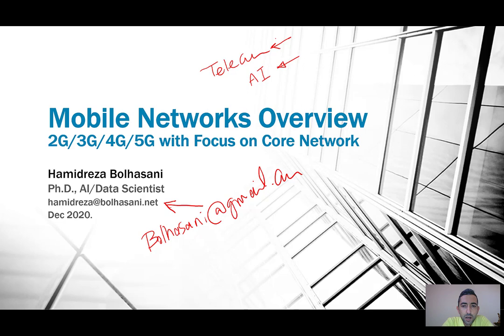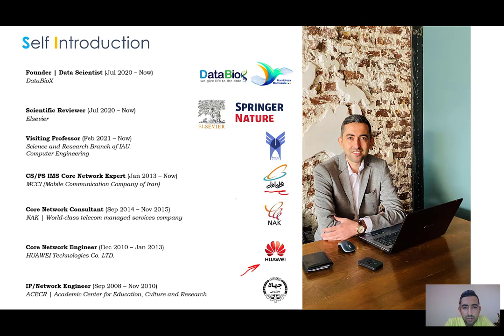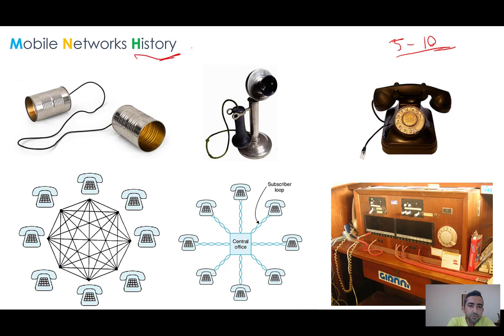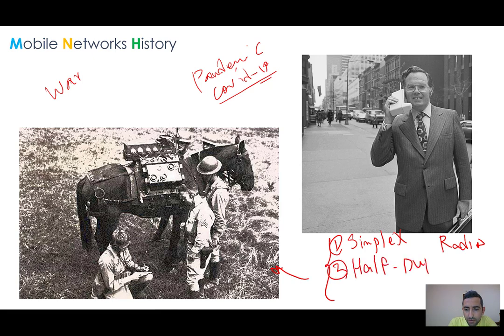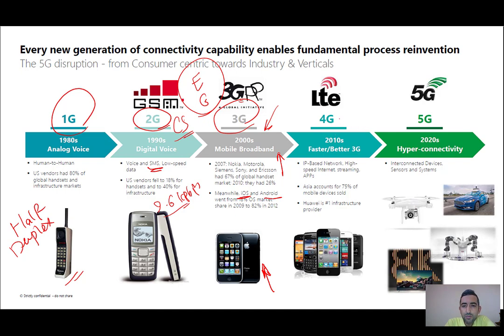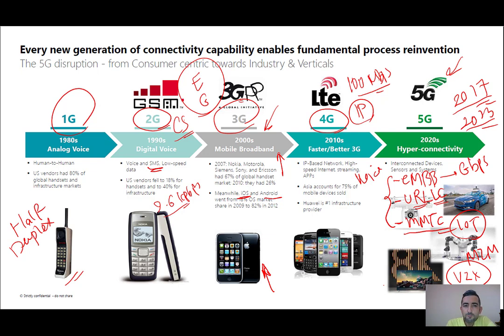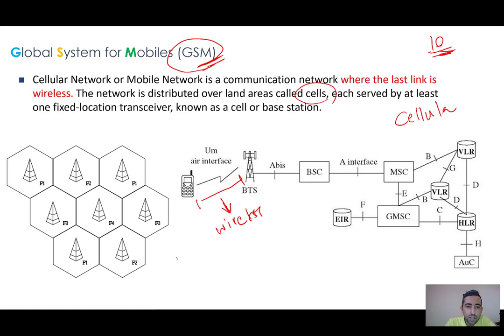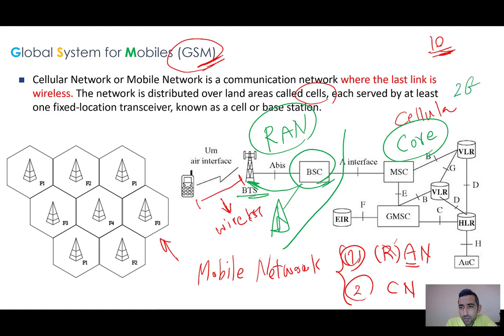01- Mobile Networks History / Overview GSM/2G/3G/4G-LTE/5G (Episode 01)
01- Mobile Networks Overview 2G/3G/4G-LTE/5G  (Episode 01)

This is Hamidreza Bolhasani, PhD of Computer Engineering, AI/ML Data Scientist and Telecom Core Network Expert. I have more than 10 years of professional experience in Telecom Industry and I decided to share my knowledge and experiences through some short training video contents with all enthusiasts around the world. During the episodes of this course, I will try my best to go through signaling details and real scenarios.

🟣 Table of Contents:

+ A brief history of Mobile Networks from 2G to 5G, beyond 5G and 6G.
+ An overview of Mobile Network Services and Elements
+ GSM Fundamental Concepts - Global System for Mobiles (2G Mobile Network Elements)
+ 2G Network Elements Introduction (BTS, BSC, MGW, MSC, VLR, HLR, AuC, and EIR)
+ RAN and Core Network Introduction
+ Cellular Network Concept - Frequency Reuse Intro
+ Mobile Core Network Interfaces, Protocols and Protocol Stacks

Hope this would be useful and informative for you!

TRX: TBdoetsE8h6djj7gBQVf8XeGdRG61eYVnM
USDT (ETH): 0x50b0d145Ce39b3fd99Fa4893dba38a3D02286Cd9
USDT (SOL): JCMQ2erx6jr4BGaXZBBQdWuhsujrbo4rsTHD6NbyCXYm
USDT (TRX): TBdoetsE8h6djj7gBQVf8XeGdRG61eYVnM
BTC: bc1qqmplzc4dk3aqg7vhw3794unf405ygdsll3xvkl
ETH: 0x50b0d145Ce39b3fd99Fa4893dba38a3D02286Cd9
ETC: 0xF96E7Cc90dd908B9467eD04bEbA8c3a8D675A53f
BSV: 1KMB77zCC5nyX31SY2EExWsqLuCNkgCprX
DOGE: DNVJiHLEsqVHCY3Fh9PR7xqDcWF8RoC7z1

Thanks! 😊🙋🏻‍♂️🌸📚☕️✍🏻🌹🙏🏻
Hamidreza Bolhasani

آموزش رايگان شبكه هاي موبايل و مخابرات
ارتباطات سيار
شبكه كامپيوتري
شبكه مخابراتي
تحليل سيگنالينگ با وايرشارك
پروتكل هاي ارتباطي و مخابراتي
آينده و فرصت شغلي